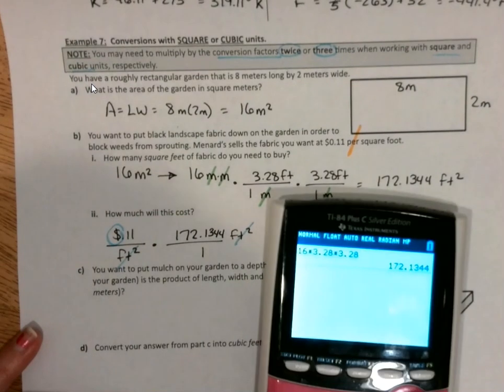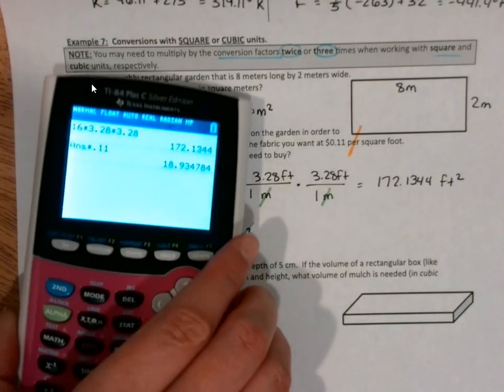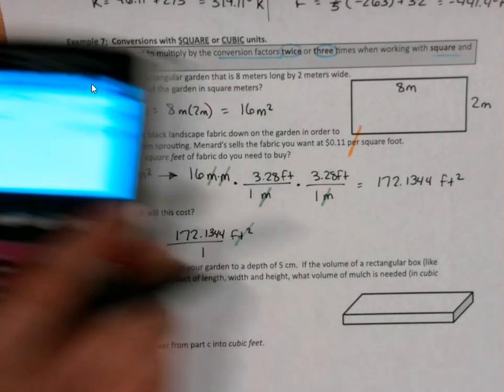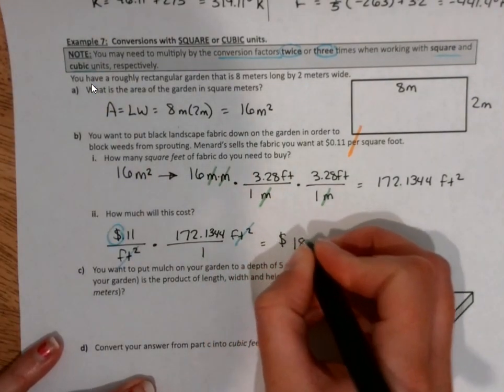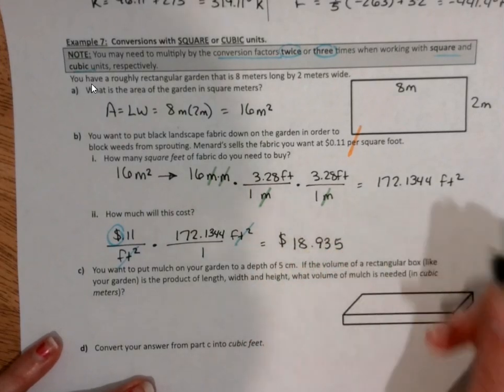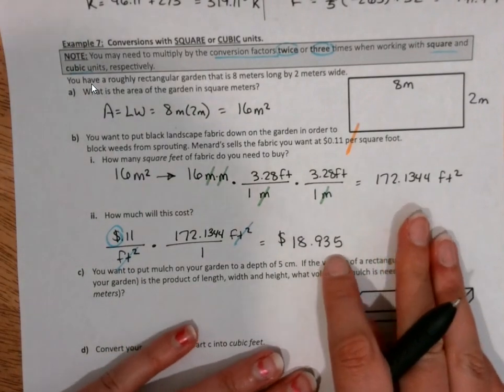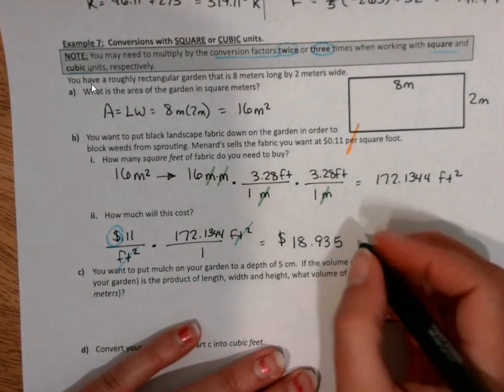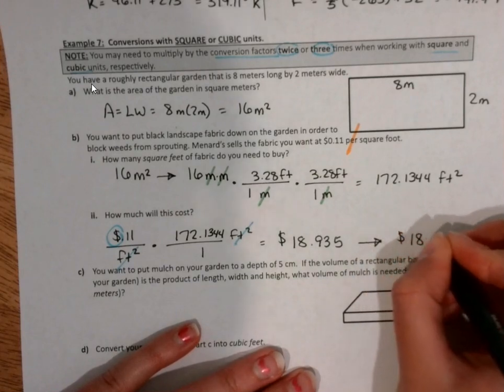MAT 039/131 Video Notes 7.3 A (part 2)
MAT 039/131 Video Notes 7.3 A (part 2) - Standard Conversion